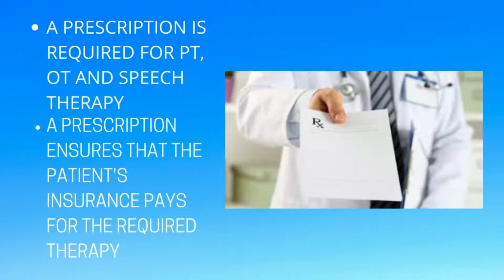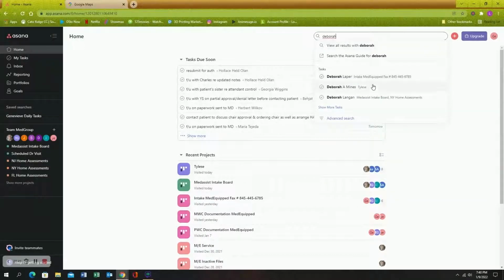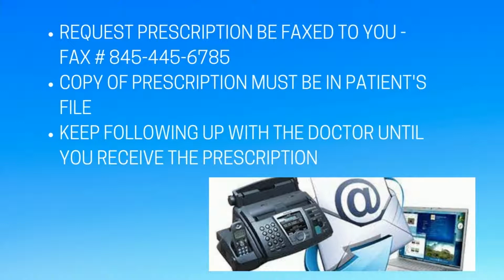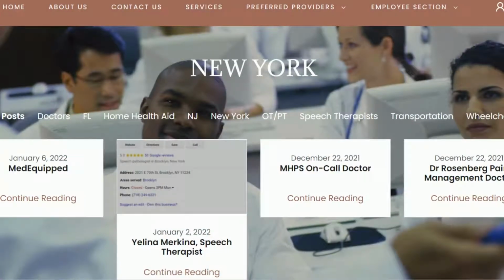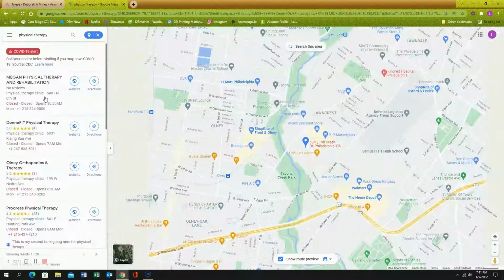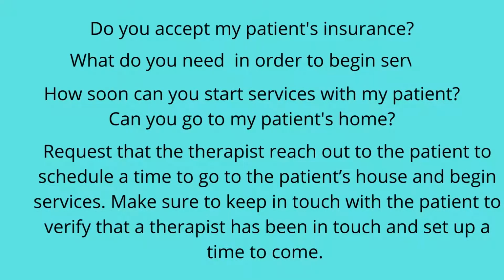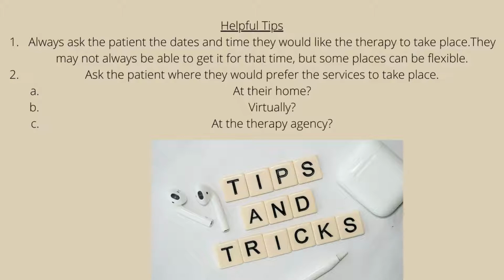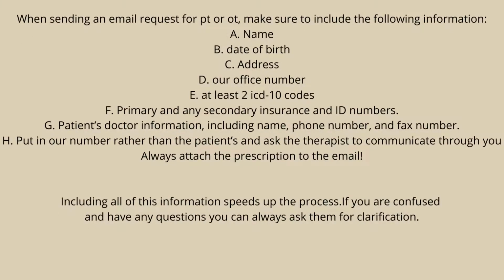PT/OT or Speech